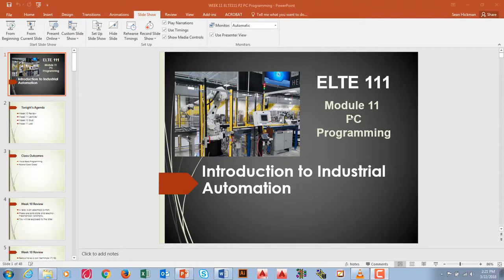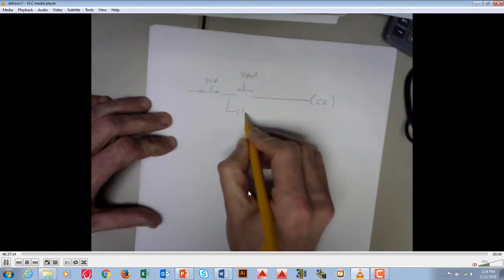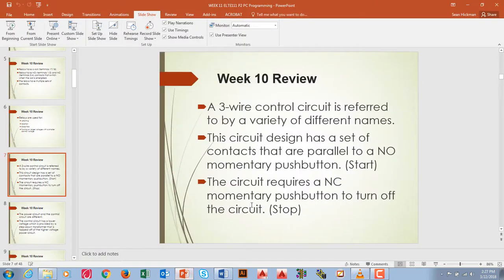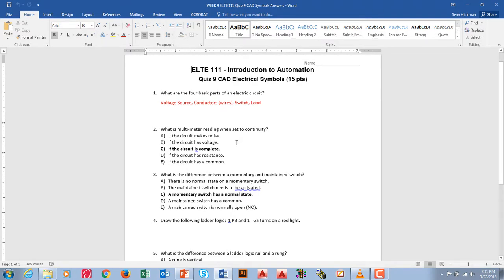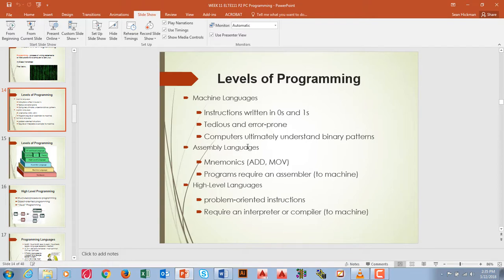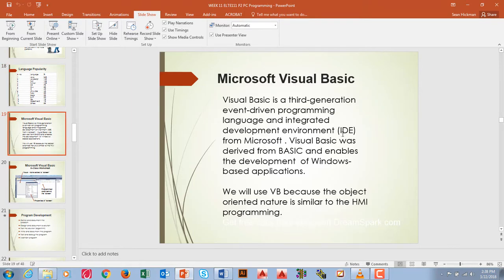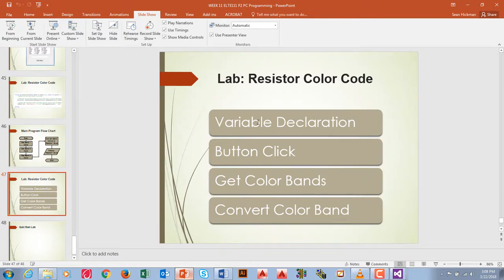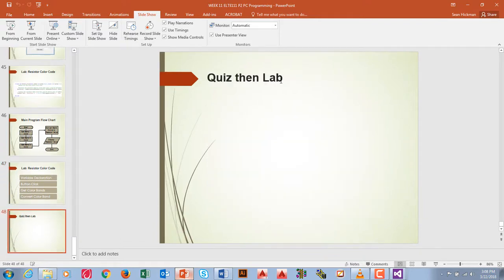WEEK 11 ELTE111 Lecture Video